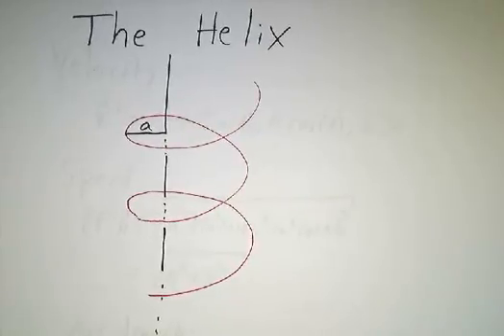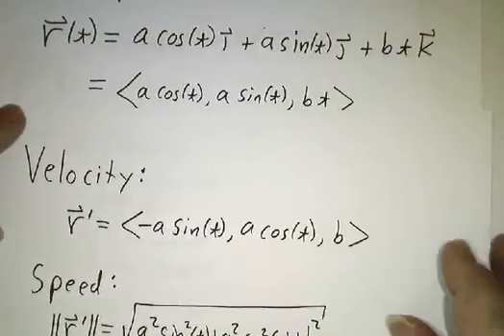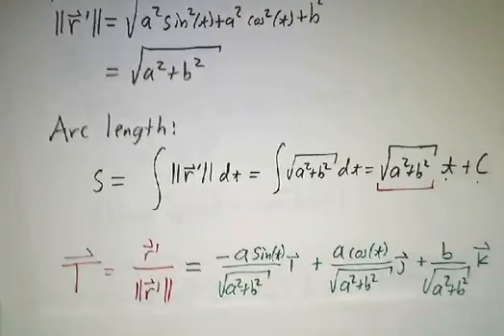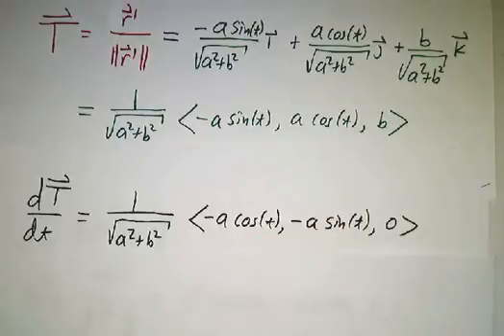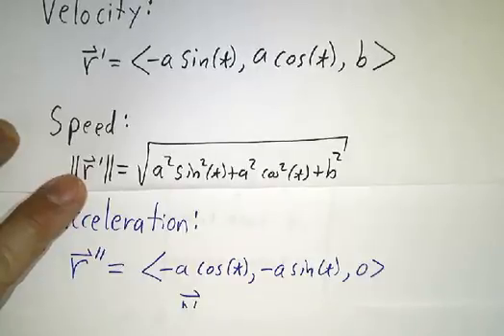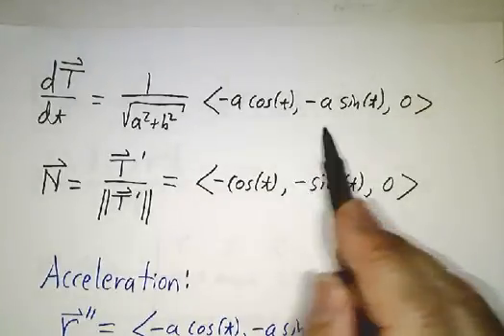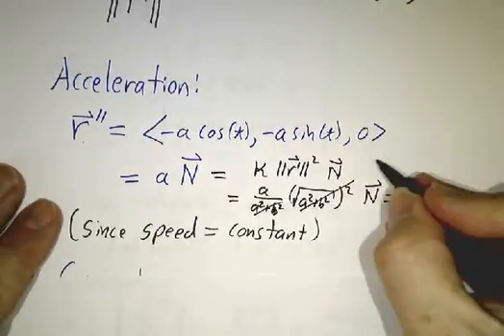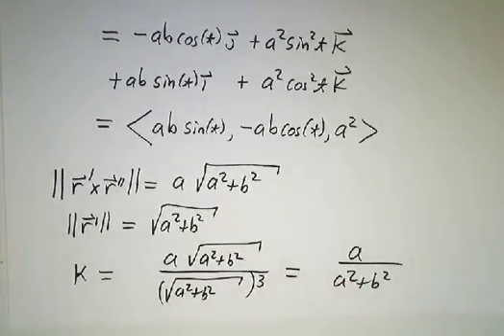The Helix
We work out the velocity, acceleration, curvature, tangent vector and normal vector for a helix.